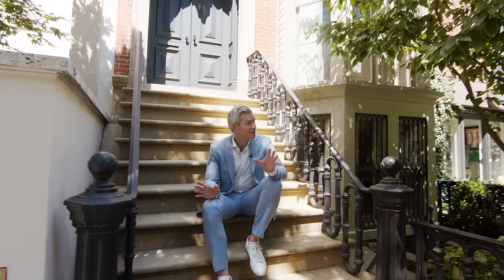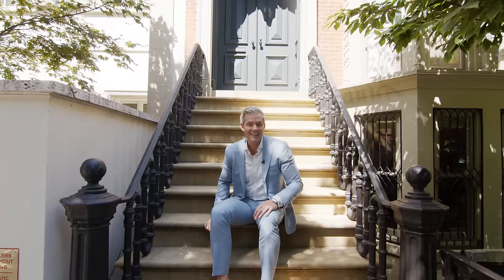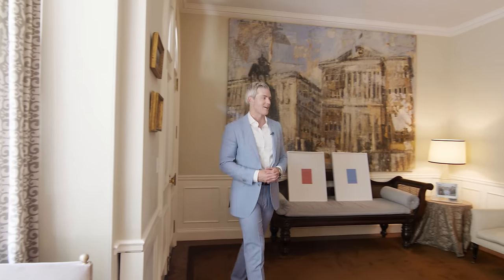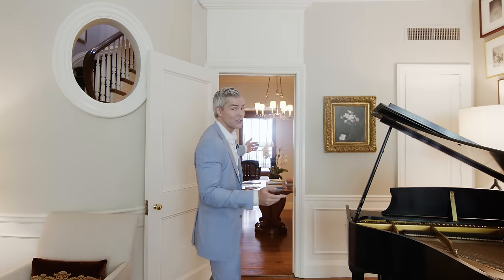TOURING a Luxurious Upper East Side NYC Townhouse | Ryan Serhant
Ryan Serhant is one of the most successful and well-known real estate brokers in the world. After a decade leading one of New York City’s top-ranked real estate teams, he founded SERHANT., the first brokerage designed for the marketplace of tomorrow. In addition, Ryan is an entrepreneur, producer, public speaker, bestselling author, and star of multiple TV shows.

SERHANT. Studios is an in-house marketing arm and production company for Ryan's real estate and television endeavors. To date, content produced by SERHANT. Studios averages over 100 million impressions per month. The media arm has helped grow SERHANT. into the most-followed real estate brand in the world through Ryan's YouTube channel, the Facebook Watch show Unlocked, and the first-of-its-kind real estate media network, LISTED.